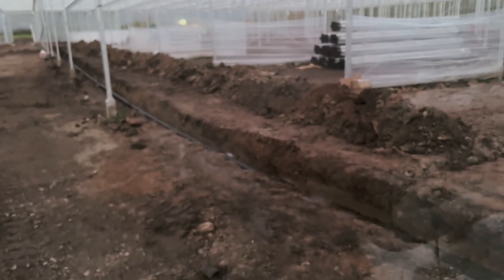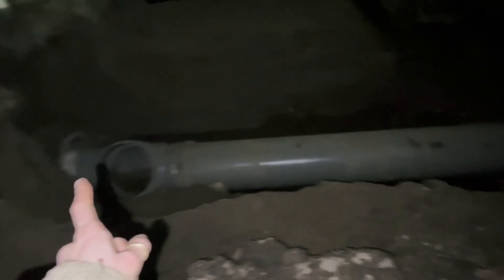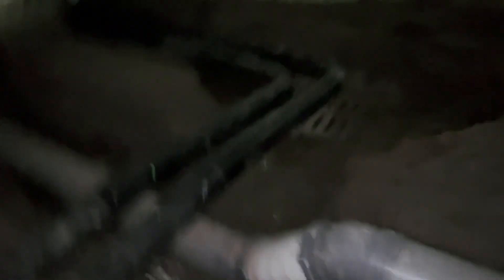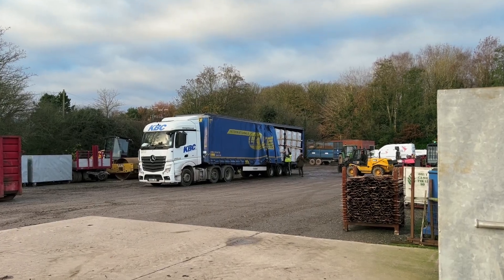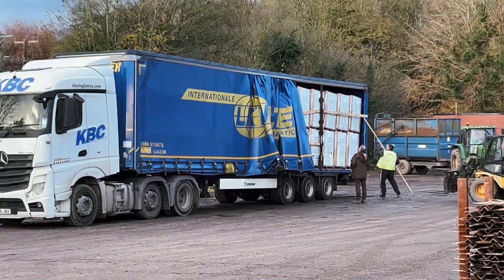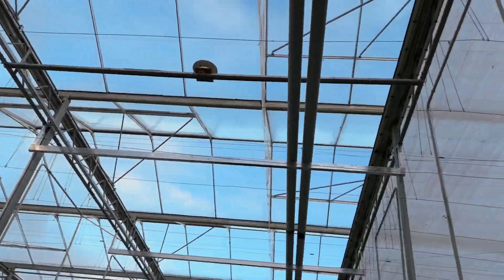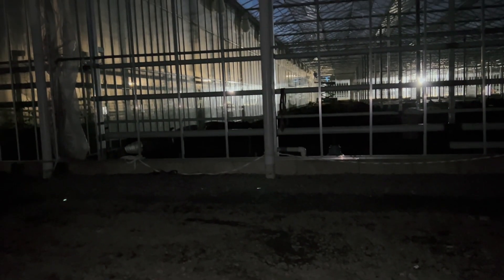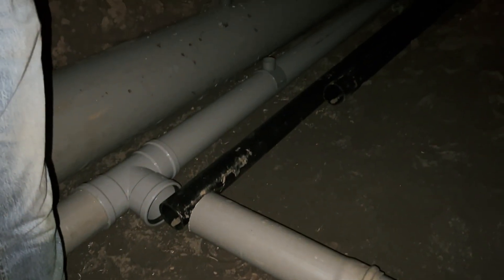Greenhouse Build Week 18 & 19... There's trenches everywhere!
Apologies on the delayed upload we're super busy cleaning!

The build has seen lots of trenches for the heating and CO2 going down, the electricians have been pulling wires and we've started to hang furniture from the trellis!

Week18  beginning 13.11.23

Week19  beginning 19.11.23

how to build a hydroponic greenhouse uk produce british horticulture industry commercial tomato grower construction of farm build lagoon reservoir CHP combined heat and power generator MTU rolls royce engine power plant havecon voorwinden kassenbouw centrica business solutions cambridge HOK